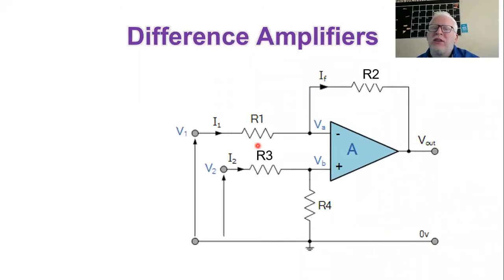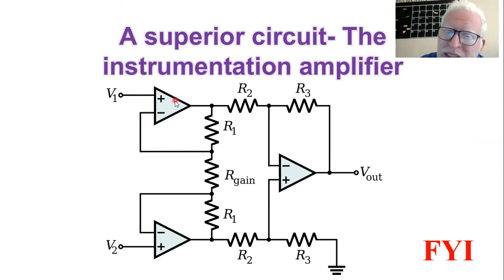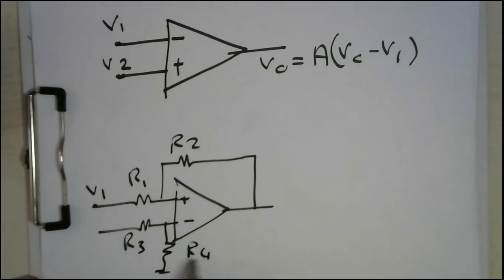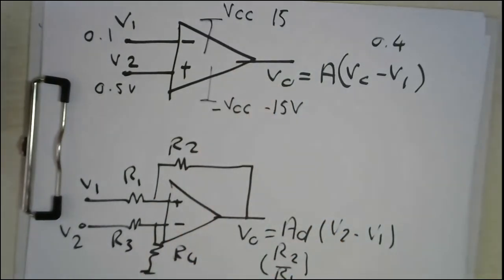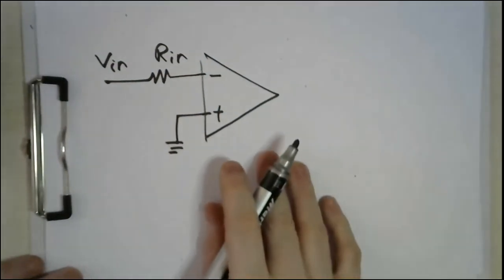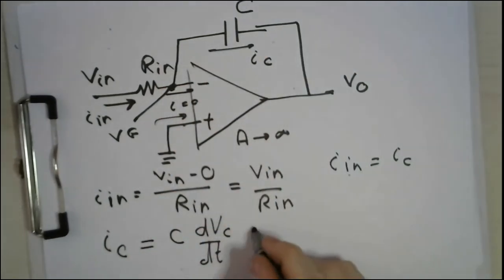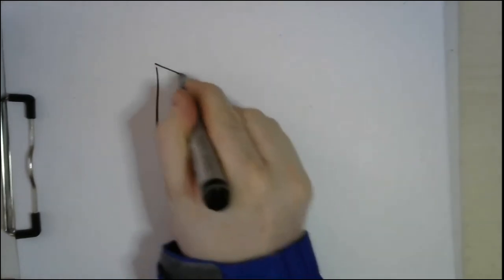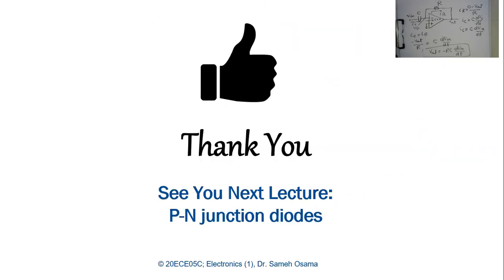20ECE05C Lecture 1 Op Amps part 4 integrator and differentiator